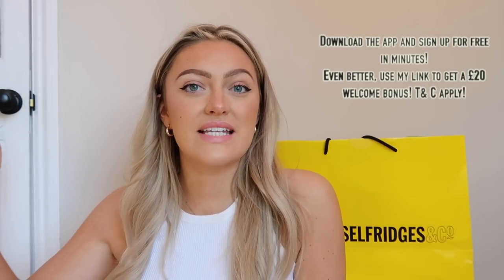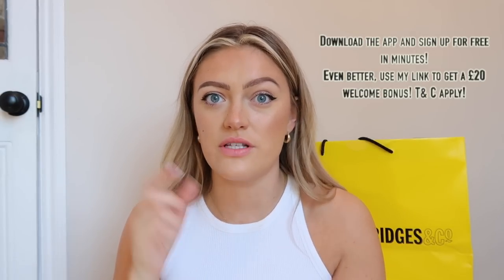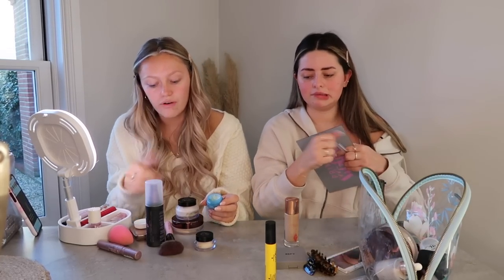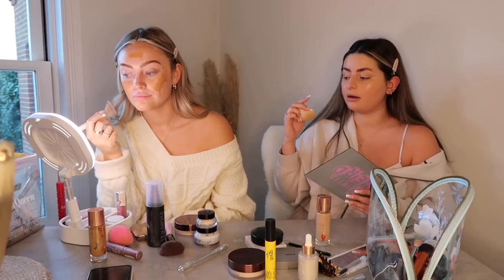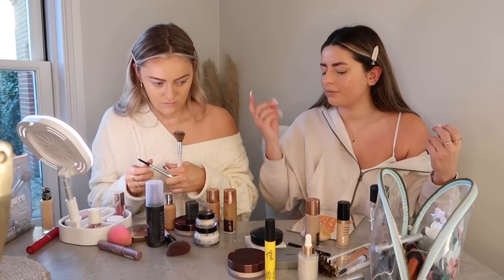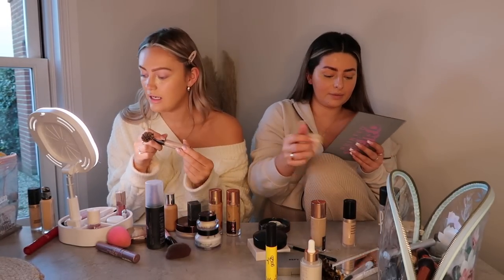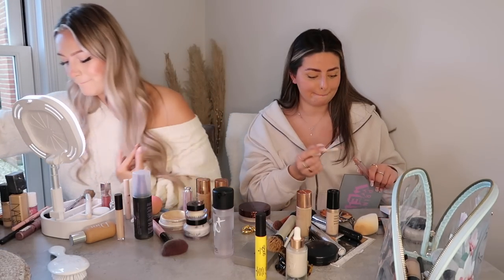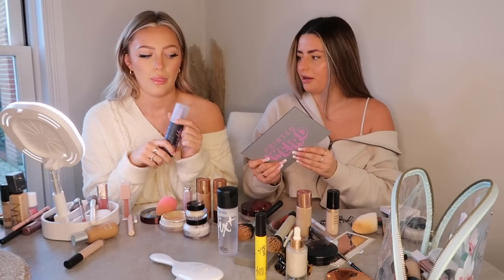GET READY WITH US!!!!! And gossip about celebs xoxo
Hey babes...

G'S MAKEUP
TIDAL MOISTURISER
BROW GEL
BROW PENCIL
CHARLOTTE TILBURY FLAWLESS FILTER
DIOR FOUNDATION
BOBBI BROWN STICK
HOURGLASS POWDER -

EM'S MAKEUP